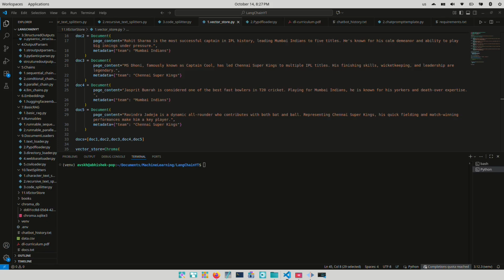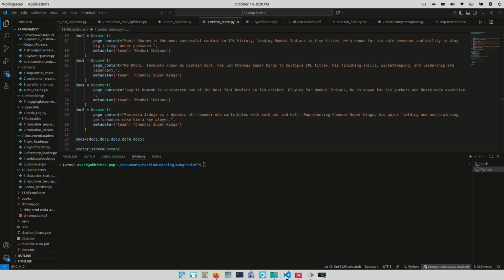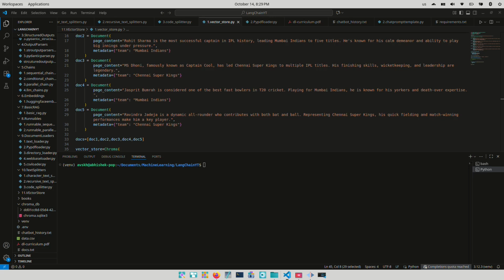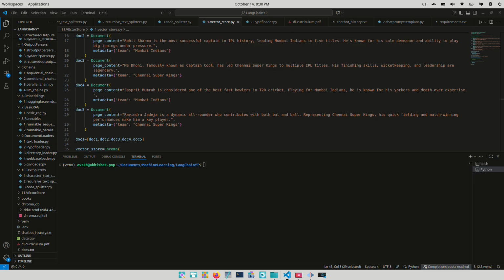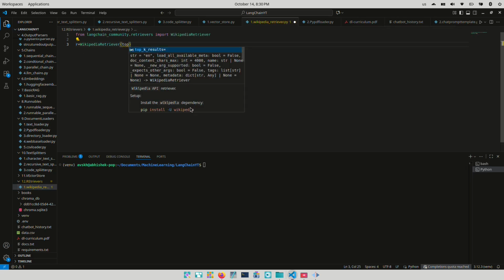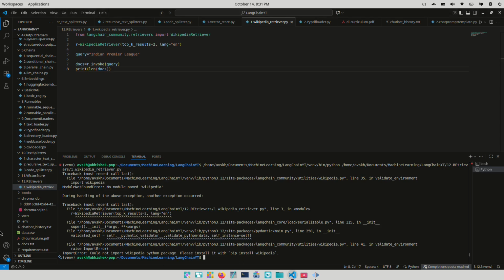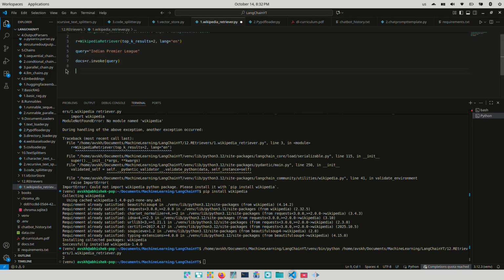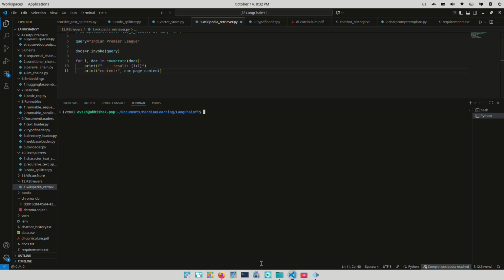Retrievers Explained — The Memory Engine Behind LangChain AI | Video 23 | LangChain Series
By now, we’ve explored how data flows through LangChain — from prompts and embeddings to vector stores. But what happens when your AI needs to find specific information hidden within all that data? That’s where Retrievers come in.

🧠 What are Retrievers?
Retrievers are like the search engine or librarian of your LangChain system. They don’t generate new content — instead, they fetch the most relevant pieces of information from your stored documents when a user asks a question.

When a query comes in, the retriever scans through all the indexed data — PDFs, web pages, notes — and returns only the most meaningful chunks related to the query.

Under the hood, retrievers work closely with Vector Stores.
Each document is transformed into an embedding, a numerical representation of meaning. When a question arrives, it too becomes an embedding — and the retriever finds the closest matches. This way, it’s not just matching words but truly understanding semantic meaning.

⚙️ In this video, we’ll explore:
1️⃣ How retrievers connect your stored knowledge with your AI models
2️⃣ The difference between keyword-based and embedding-based retrieval
3️⃣ How retrievers ensure your LLM gets only the most relevant context
4️⃣ Why retrievers are critical for scalable, context-aware AI systems

By the end of this video, you’ll understand how retrievers act as the bridge between your static data and your intelligent AI, powering dynamic, knowledge-grounded conversations.

And in this video, we’ll dive deeper into one of the most useful retrievers — the WikipediaRetriever, to see how we can fetch real-time knowledge directly from Wikipedia.